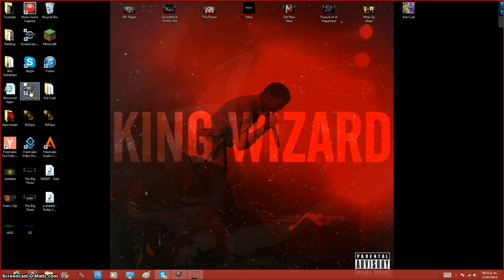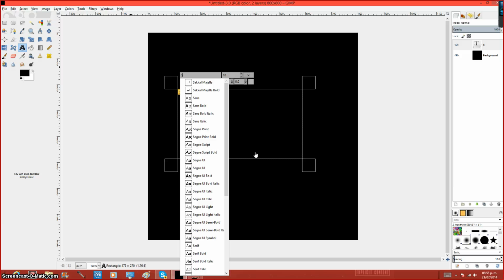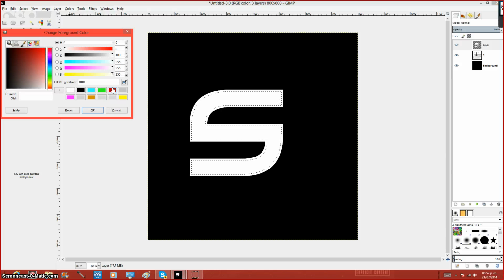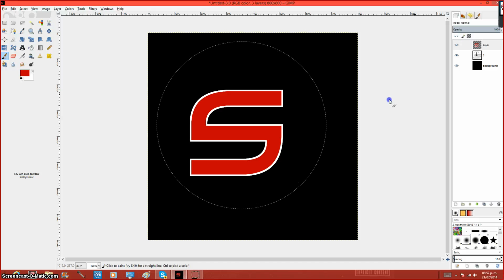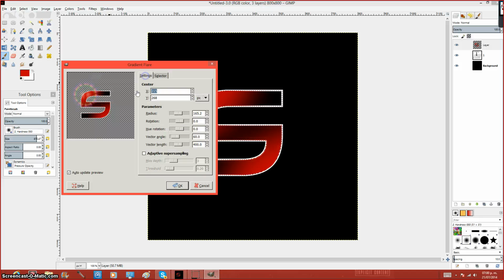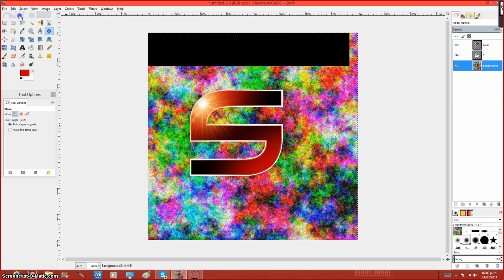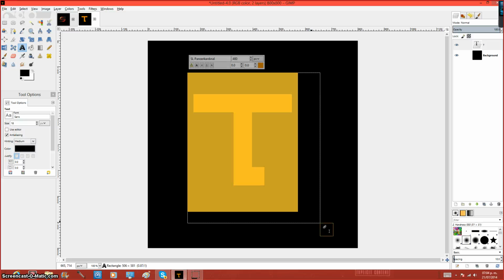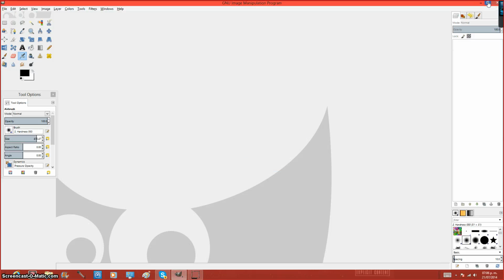Gimp Tutorial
how to use gimp 2.8